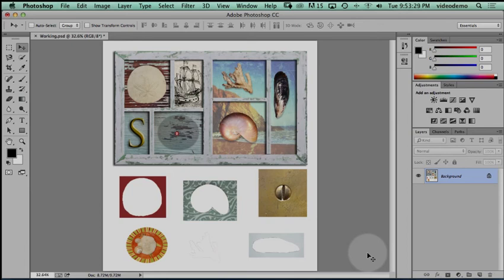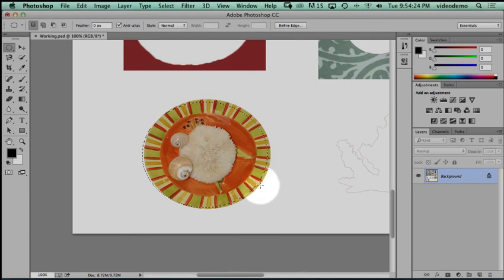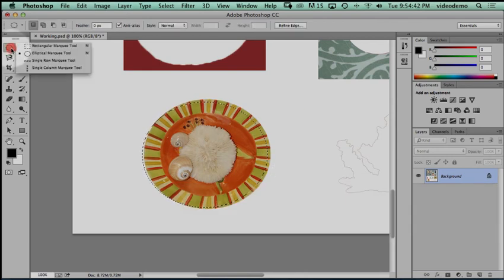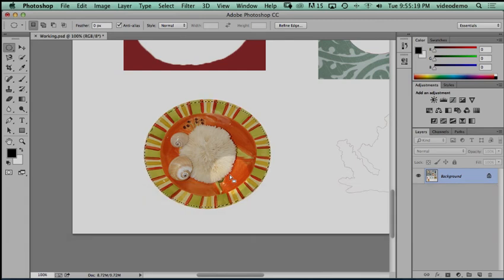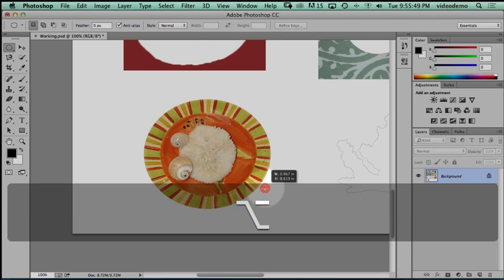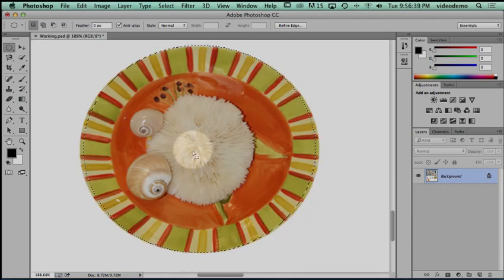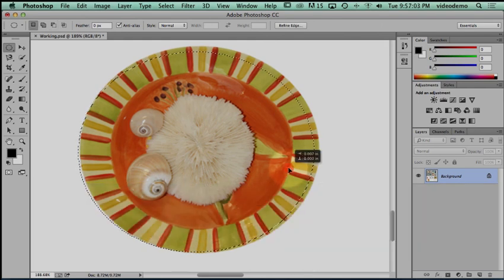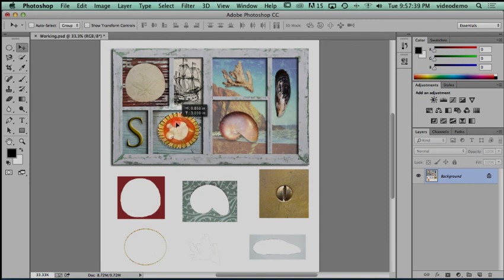13 Plate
Lesson 03
Photoshop CC